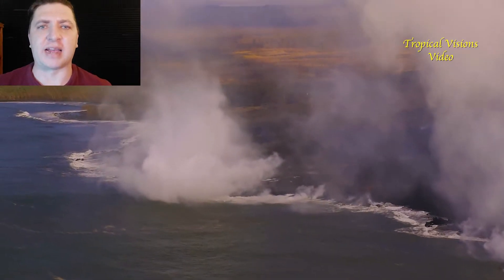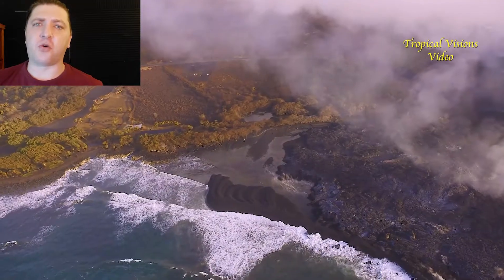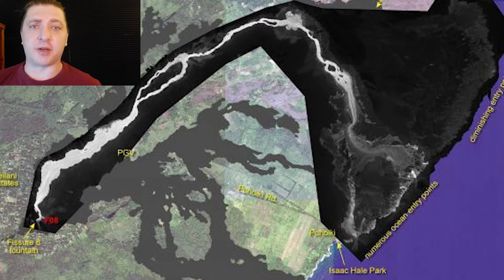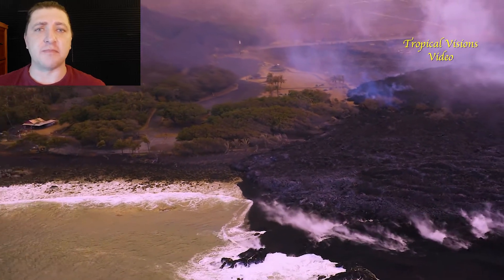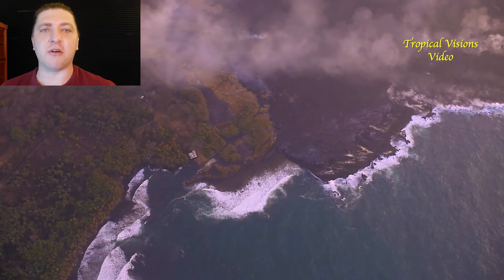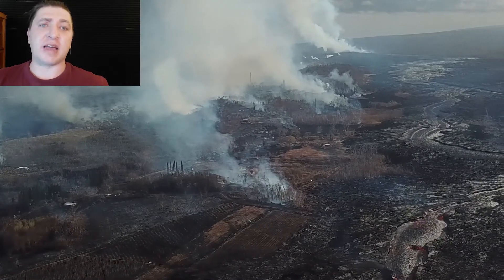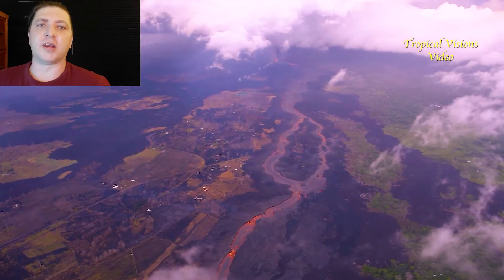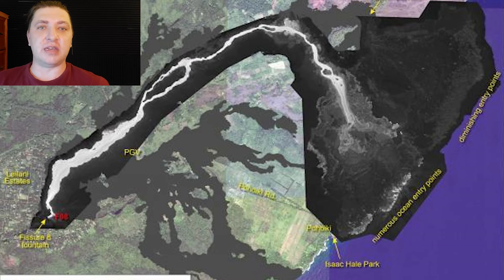Drones On - July 22nd to July 29th, 2018 Kilauea Eruption - Fires Along the Lava Channel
Combined footage of the 2018 Kilauea Eruption, July 22nd through the 29th. In this episode the a tour boat operating near the ocean entry is enveloped by a large explosion hurling molten lava onto tourists aboard the vessel. Lava gets closer and closer to the Pohoiki Boat Ramp as fire starts inside the Kipuka by Highway 132, burning homes spared by the lava to the ground.

This series tells one version of the 2018 Kilauea eruption on the Lower East Rift Zone, where lava erupted in a residential neighborhood. The story is told through available footage from many sources, including USGS, Hawaii County Civil Defense, DoD, National Guard, DLNR, and private citizens. This series will go through each day of the eruption and tell the story from the lens of a Leilani Estates resident.

Footage in this episode courtesy of USGS, Hawaii County Civil Defense, HI Department of Defense, Mick Kalber, Ikaika Marzo, and Scott Wilson.